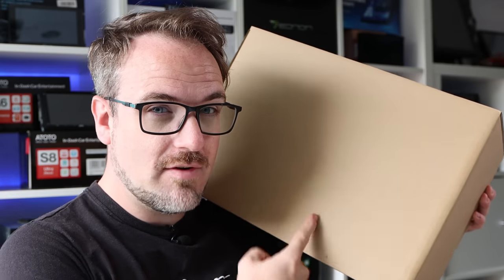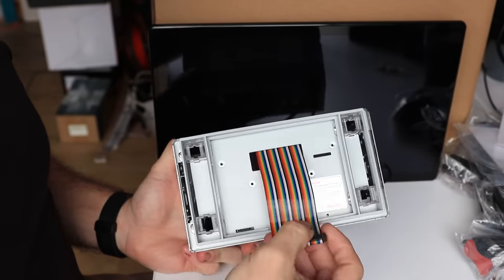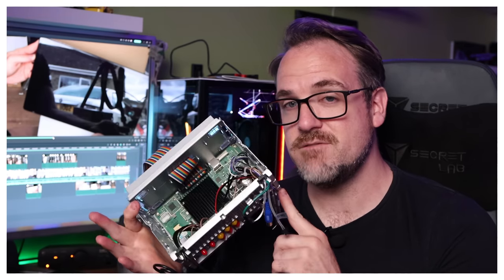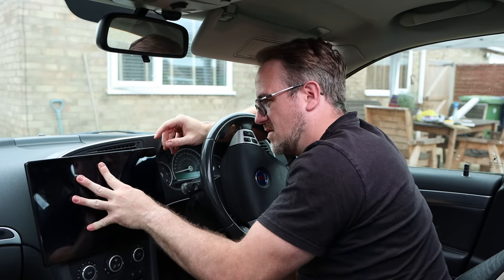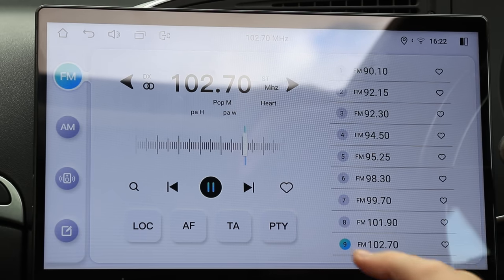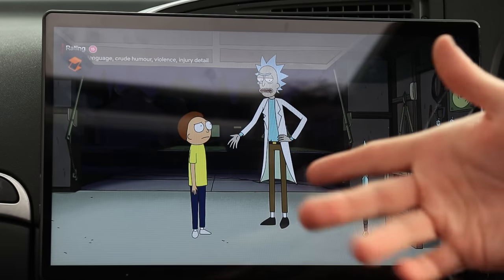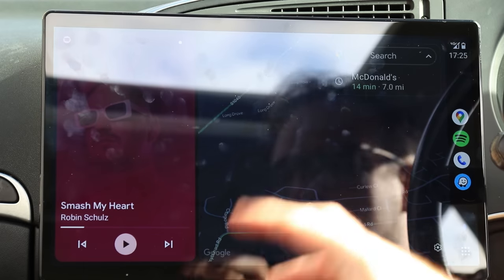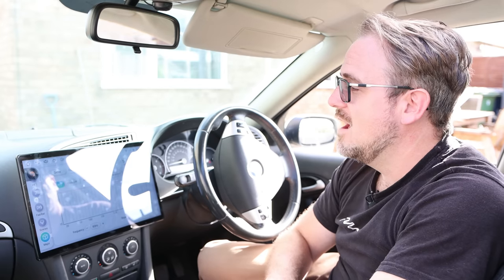2023 FLAGSHIP Joying 15.1inch Car Head Unit - My Favourite! -Android 12 -8gb RAM -SECRET HDMI PORT!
Dare I say this is my favourite head unit to date? Don't forget this is the biggest one they do, there are lots of smaller sizes available4

Get one here:

USA
11.6 inch

Europe
15.1 Inch

0:00 Intro
1:49 Unboxing
3:25 Ports
4:58 WTF IS THIS?!
7:42 Also in the box.
8:29 In the car
10:17 Look & Feel
13:50 Speeed
14:41 Netflix - Android 12
15:51 Front & Rear Cameras
16:37 Split Screen!
17:30 Android Auto
18:14 Crazy Sound Control
21:46 Outro